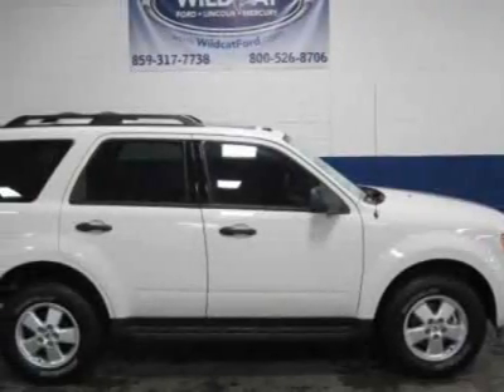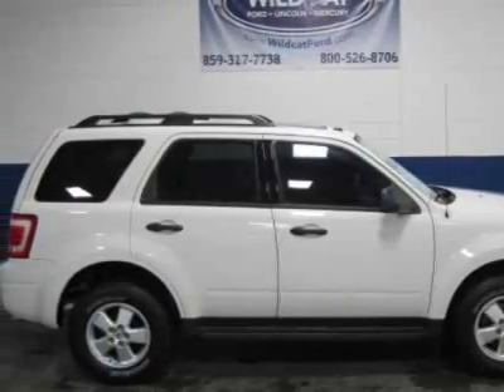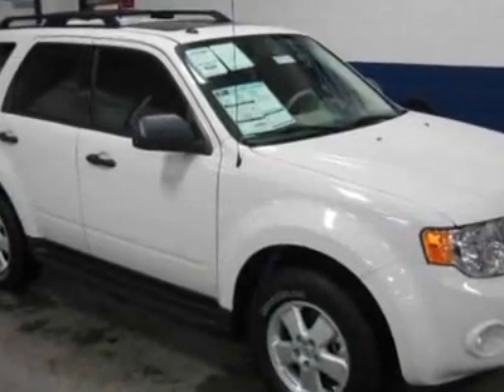2011 Ford Escape 4WD 4dr XLT SUV - Nicholasville, KY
Wildcat Ford Lincoln, Nicholasville, KY - Ford Escape XLT